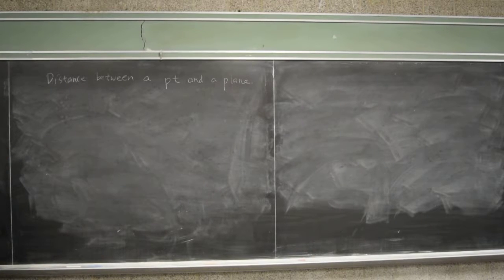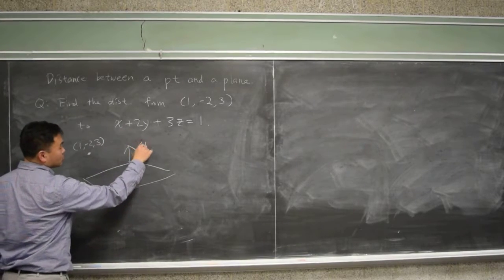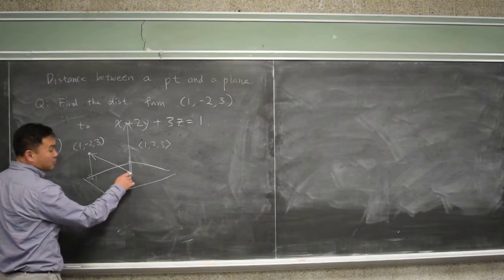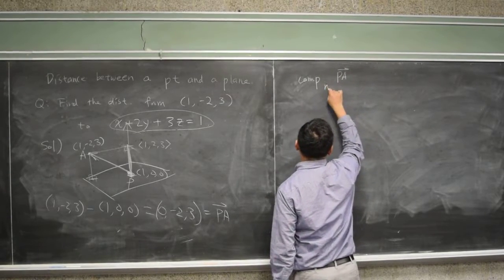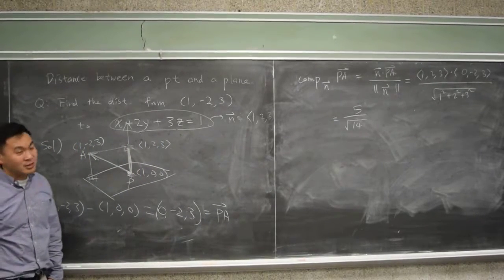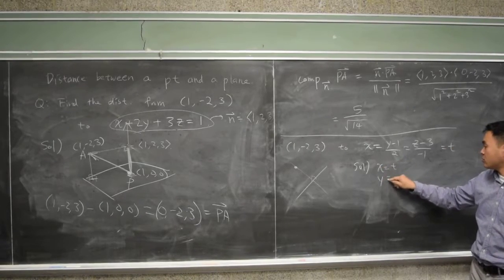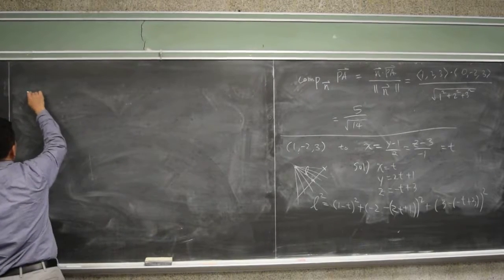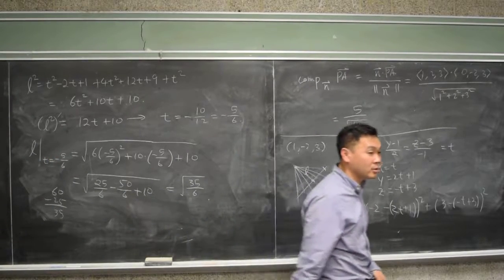distance from a point to plane